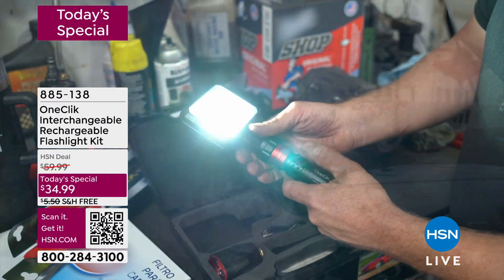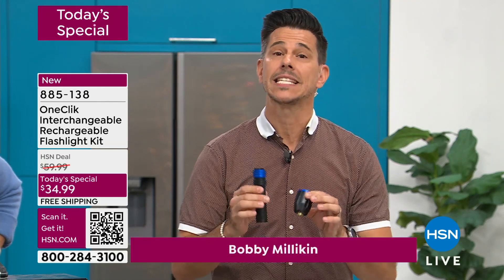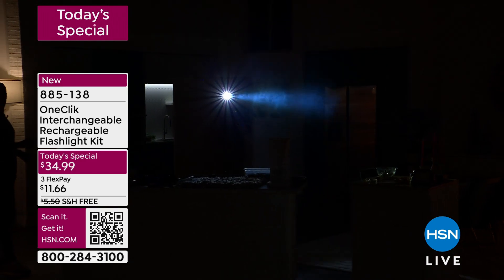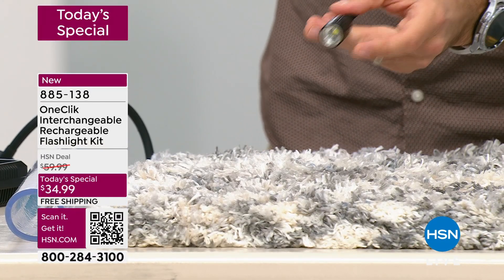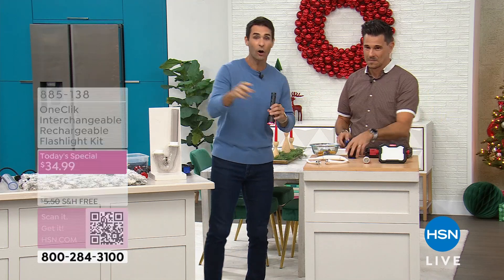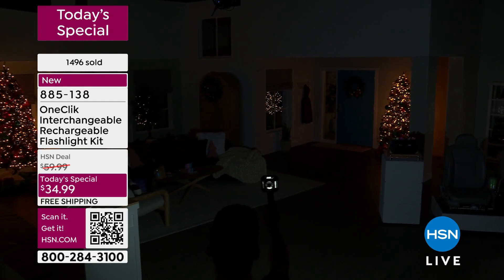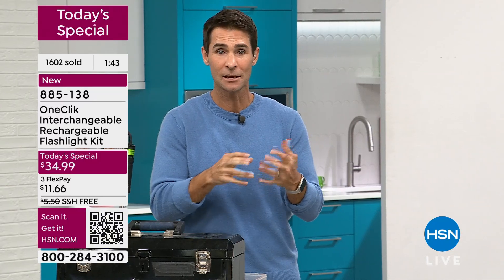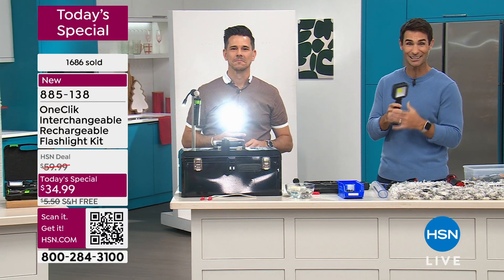OneClik Interchangeable Rechargeable Flashlight Kit with...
OneClik Interchangeable Rechargeable Flashlight Kit with Storage Case
This OneClik portable power system enables instant swapping of accessory heads with just One Clik.
The pull down release ring is spring loaded to eject the attached head and be replaced with the desired head in seconds.
This enables you to simply convert the ONE CLIK power handle into the device that's best suited for your needs.
The accessory heads and USB charge cable are all neatly stored in the handy storage box.

    Power handle

    4000 mAh Lithium Battery (installed)

    Charging cable

    Flood light

    Flex light

    Flash light head

    Storage case
    Instructions